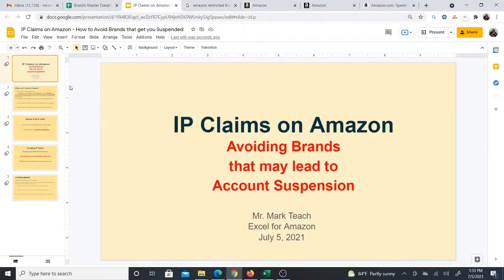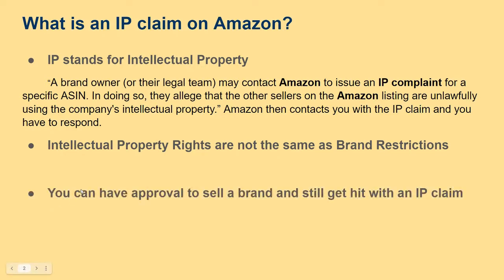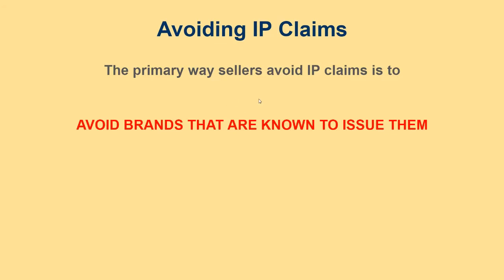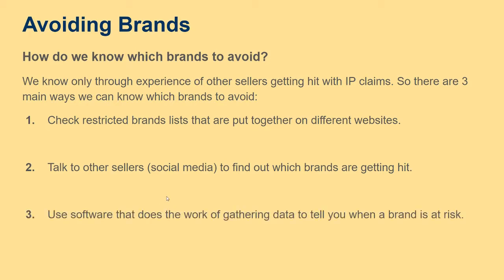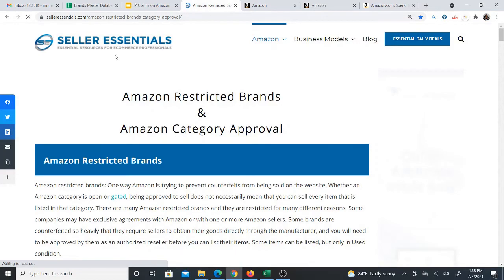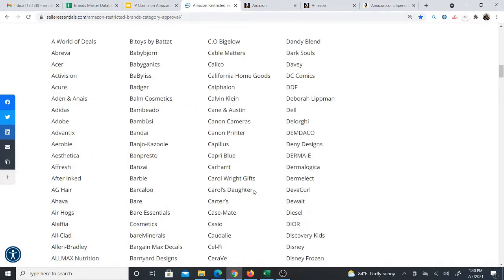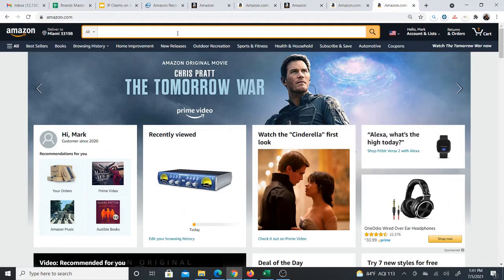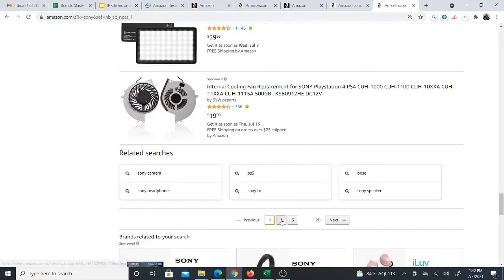Avoiding IP Claims from Brands on Amazon + Chrome Extension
1. Go to IP alert

2. Choose Annual plan ($99 - 30 = $69 with discount)
    or Lifetime plan ($129 - 30 = $99 with discount)
   [compare to paying $20+ every month for other software = $240+ per year]